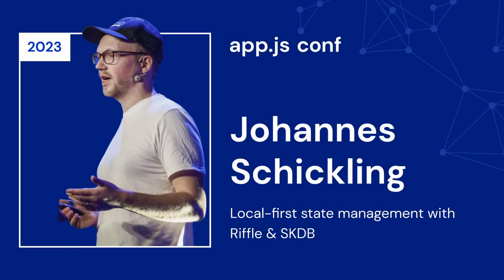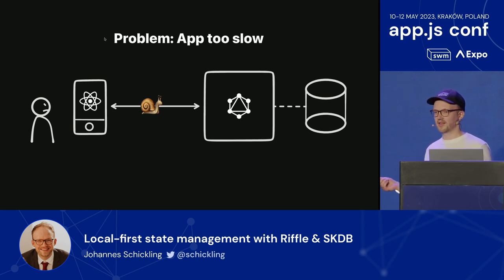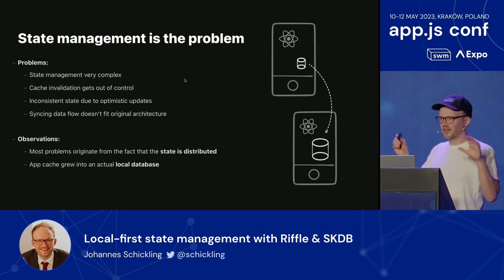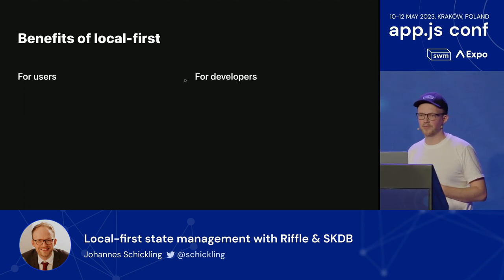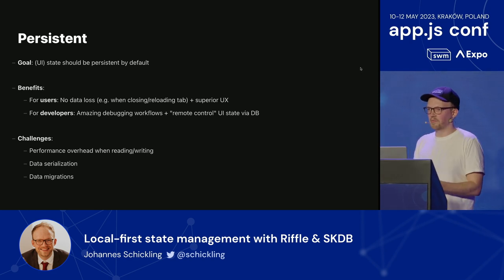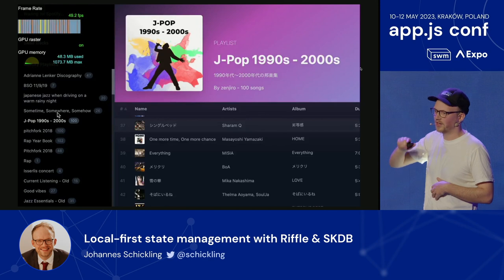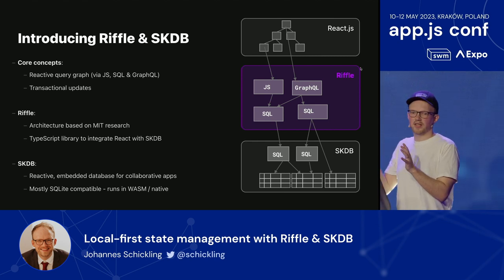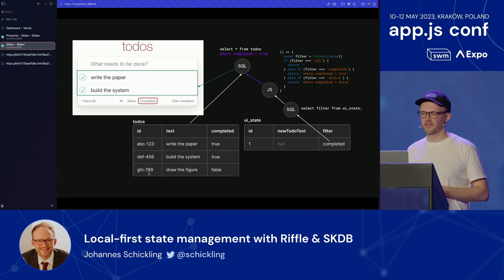Johannes Schickling – Local-first app development | App.js Conf 2023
Local-first is an increasingly popular paradigm for app development but there are still only a few app case studies and best practices available. In this talk,  Johannes shares his lessons learned from building a local-first music app with a focus on a new approach to state management using Riffle and SKDB.